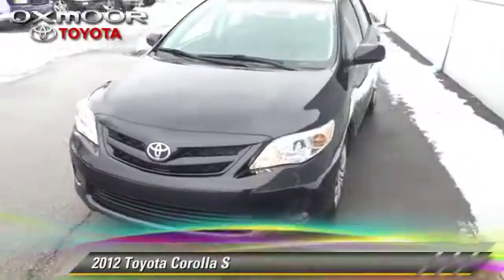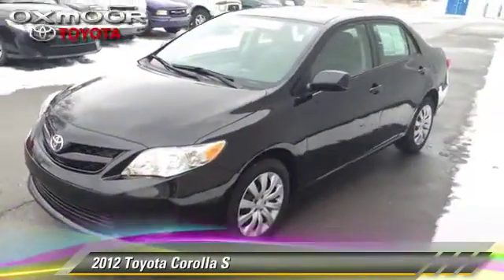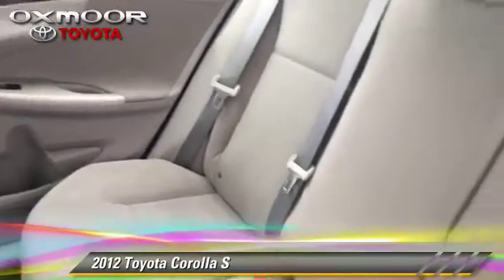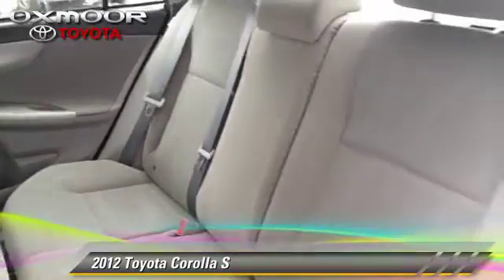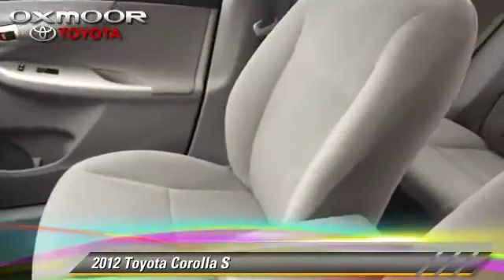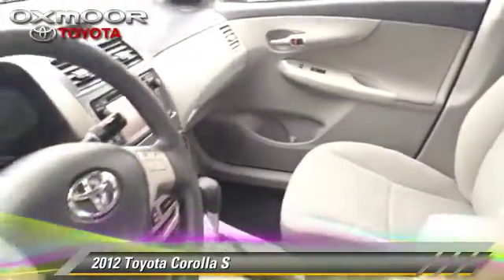Oxmoor Toyota, Louisville KY 40222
[DFIN:3:2913213:I:1125:CFA0F85F:2c872094b9295dc3099a0d214d5177d3]